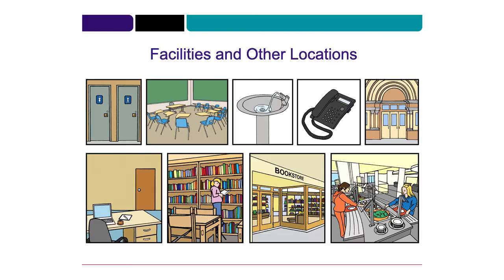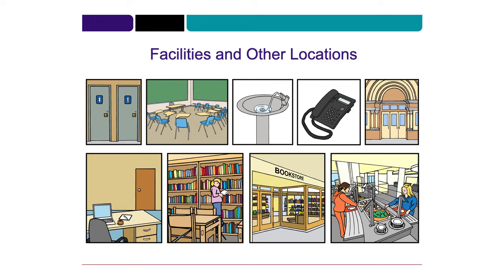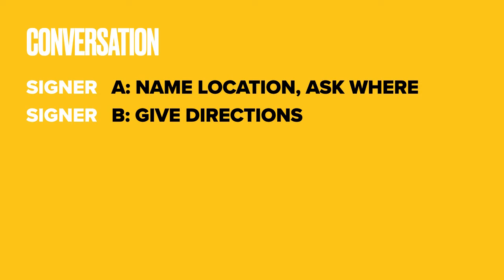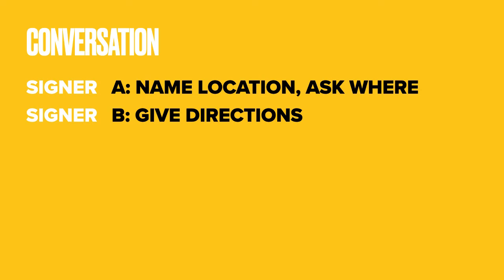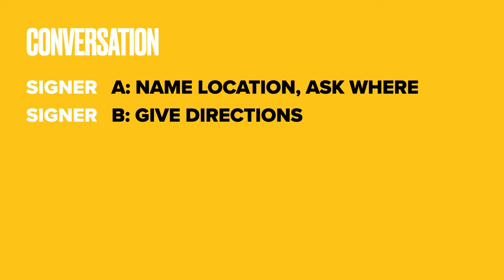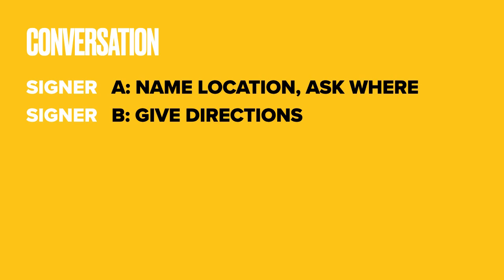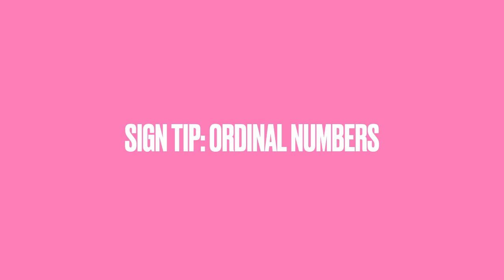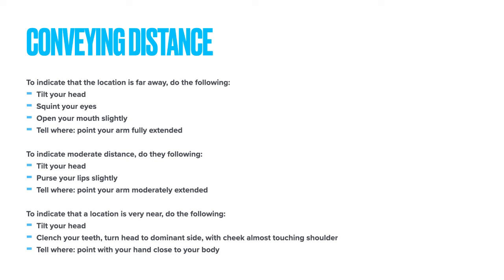Beginner ASL - Giving Directions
Mrs. Marshall teaches how to give directions.